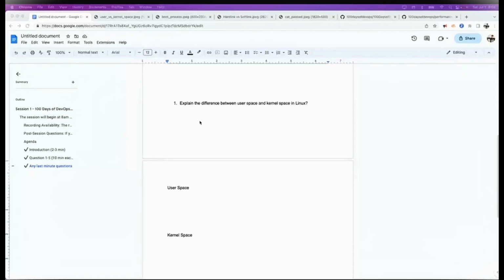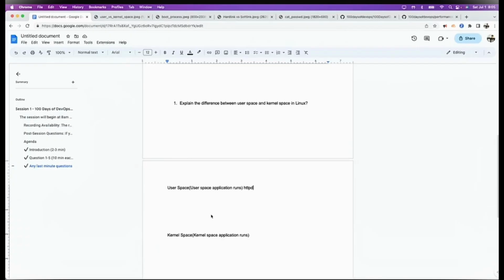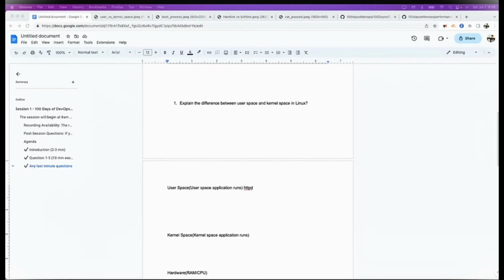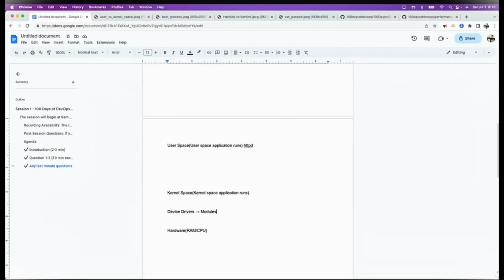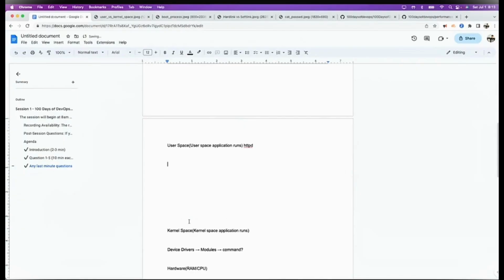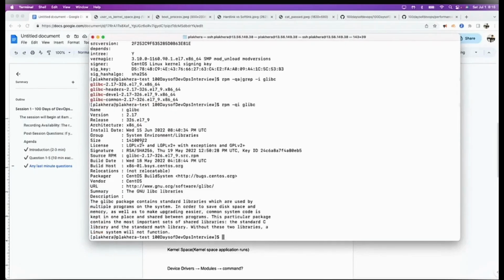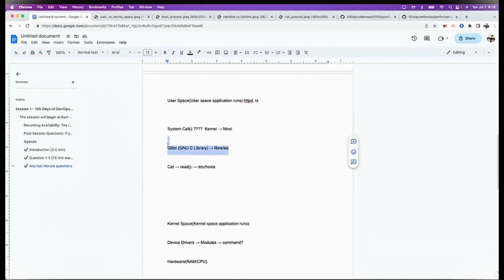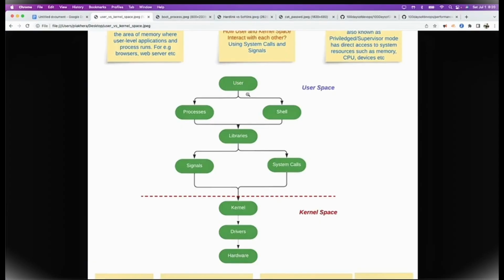Day 7: 100 Days of DevOps: User vs Kernel space